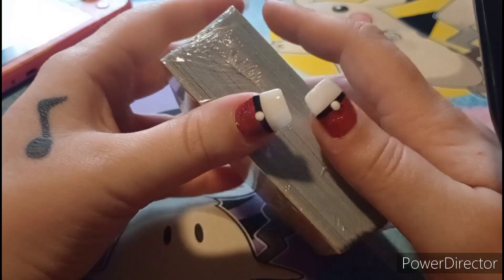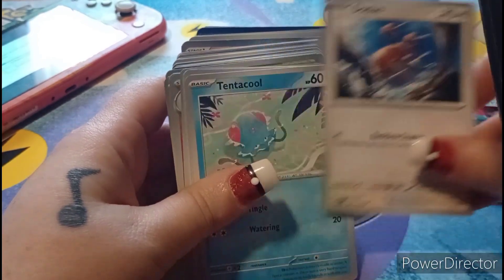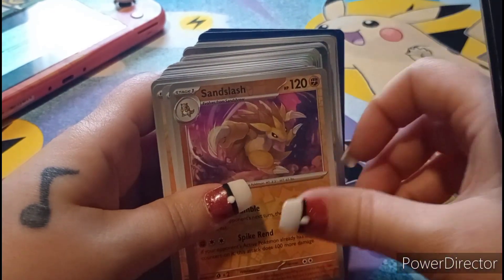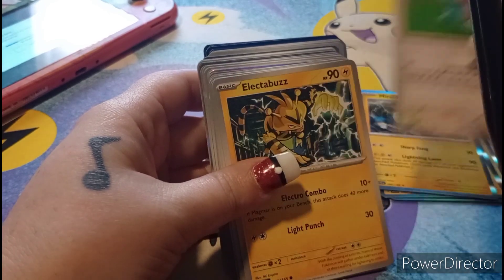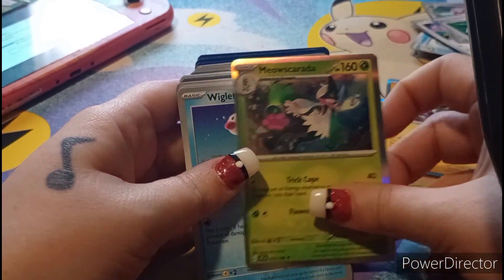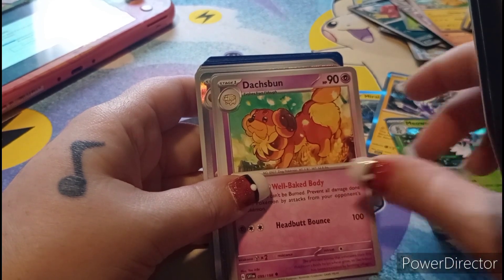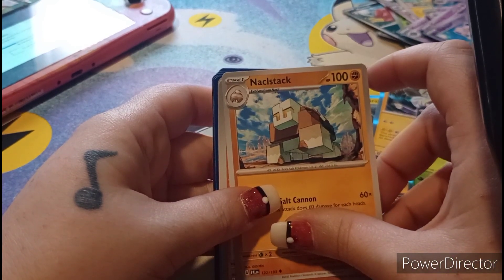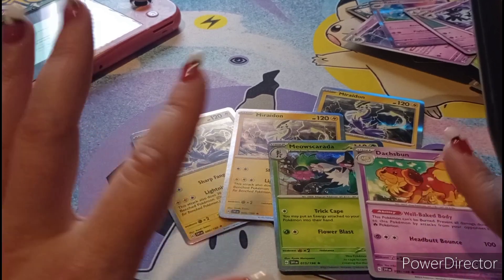Card unboxing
I found an $8 card pack at the vintage stock close by my house and I just had to get it because miraidon was on the cover. come with me and check out all the cool cards we got for $8. don't forget to hit that like and subscribe button for more content on card unboxings and for game play.

Thank y'all
Shaquinta Ketchum